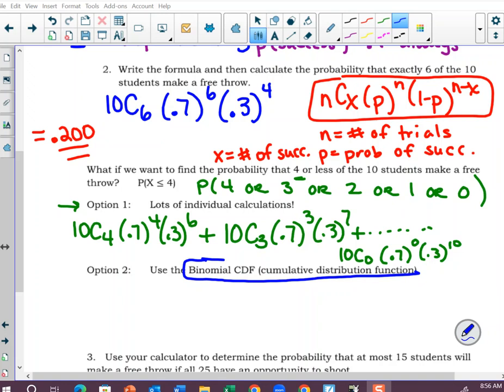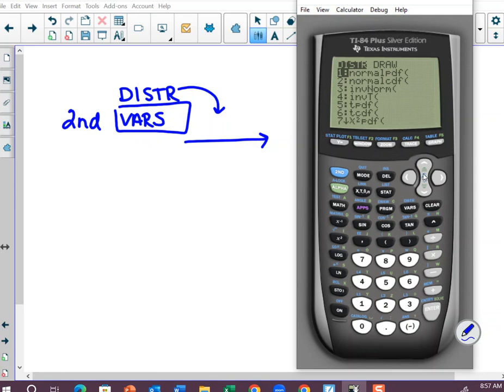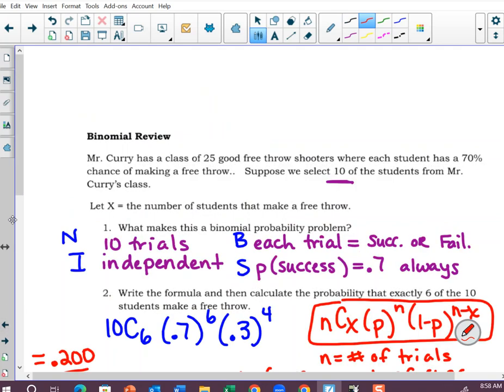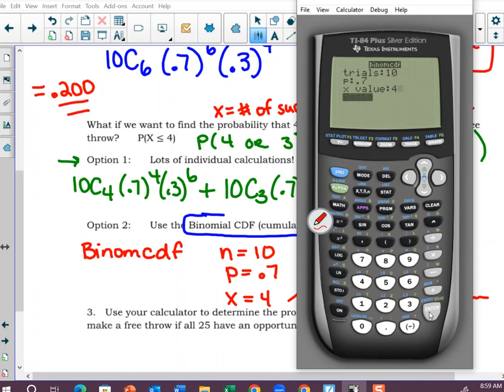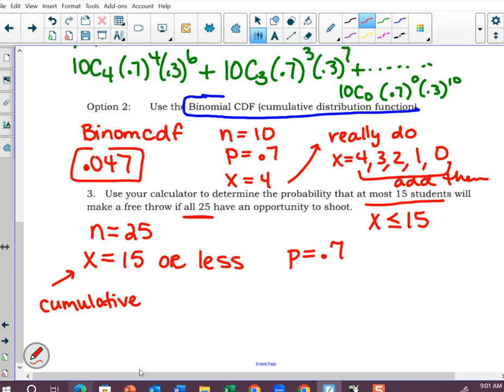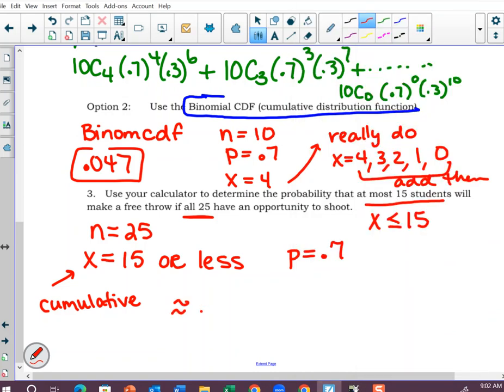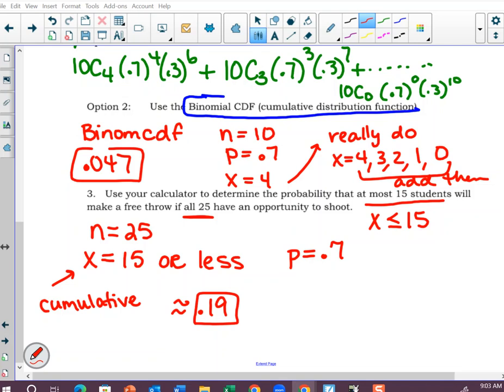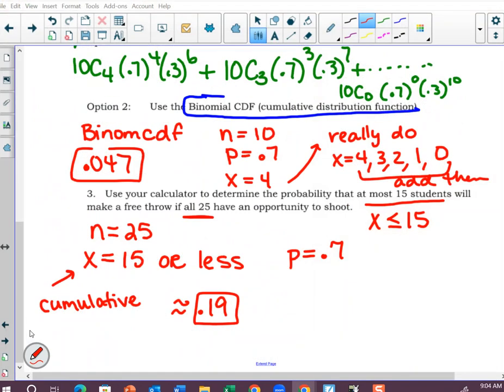1/12/2024 9:04:49 AM